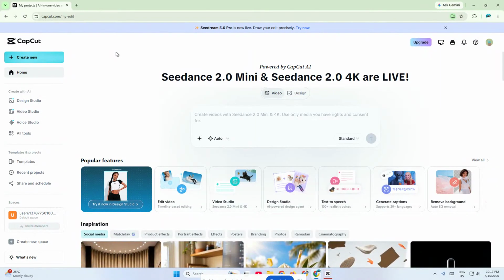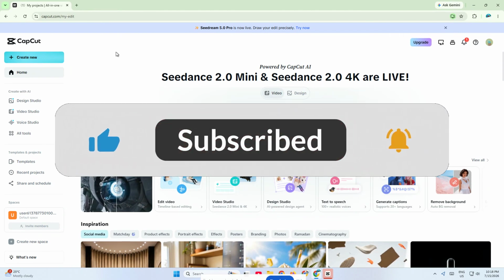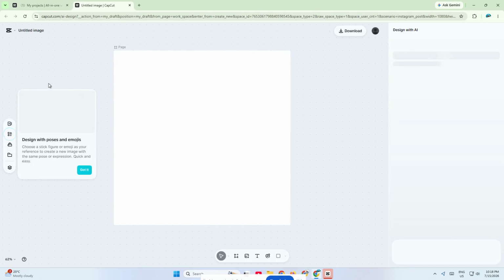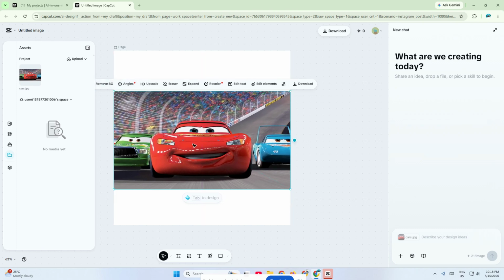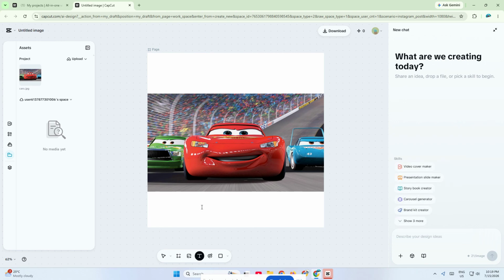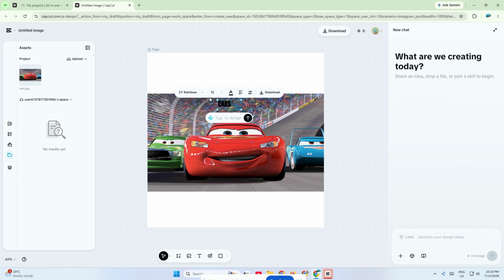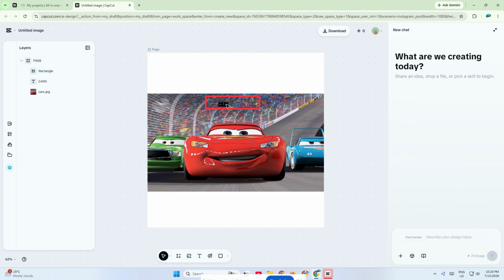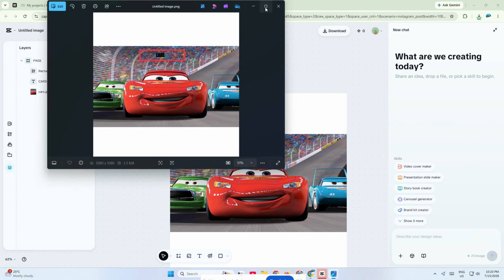How To Edit In CapCut Photo (Easy Guide)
Learn how to edit a photo in CapCut using the online editor. This step-by-step tutorial shows how to upload an image, resize it, add text, draw on the photo, insert shapes, and download the finished edit.

🕚Timestamps:
0:00 Introduction
0:14 Open CapCut Online Editor
0:28 Create A New Project And Choose Photo Size
0:44 Upload Your Photo From Assets
1:00 Drag And Drop The Image Onto The Canvas
1:10 Resize The Photo Using The Handles
1:24 Add Text Using The T Icon
1:40 Draw On The Image With The Pencil Tool
1:54 Add Shapes To Your Design
2:06 Download And Choose Export Settings
2:22 Final Download And Outro

✍️What You'll Learn In This Video:
• How To Open CapCut Online Editor For Photo Editing
• How To Create A New Project And Select The Correct Canvas Size
• How To Upload And Place A Photo On The Canvas
• How To Resize Images In CapCut Using Handles
• How To Add Text To A Photo In CapCut
• How To Draw On An Image With The Pencil Tool
• How To Add Shapes For Creative Photo Design
• How To Export And Download Your Edited Photo

💡Pro Tips:
• Start with the right canvas size so your image looks clean and properly framed.
• Keep text short and readable for a more professional result.
• Use shapes and drawing tools sparingly so the design does not look cluttered.
• Always preview your export settings before downloading the final file.